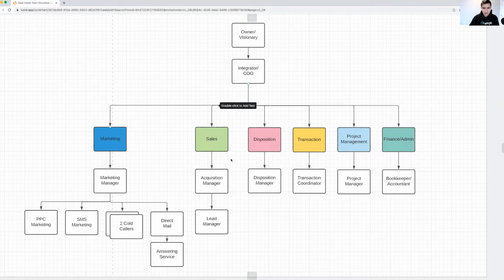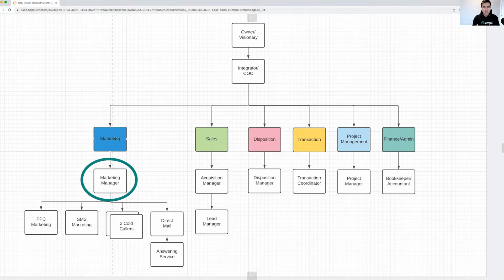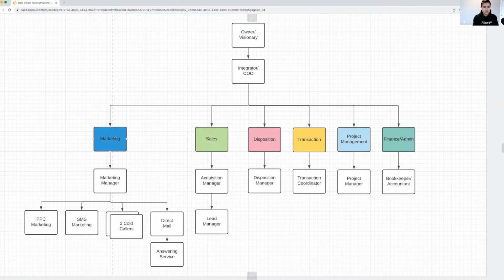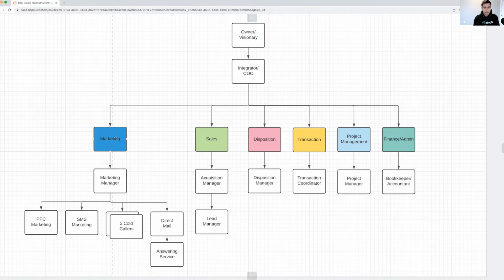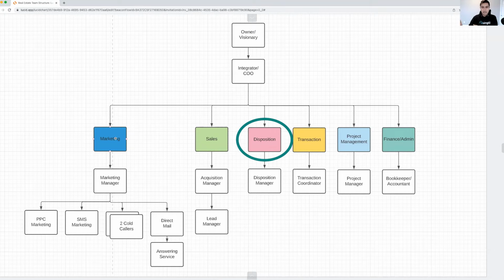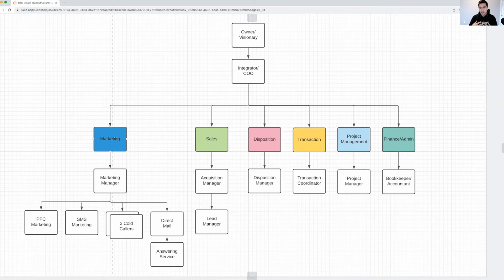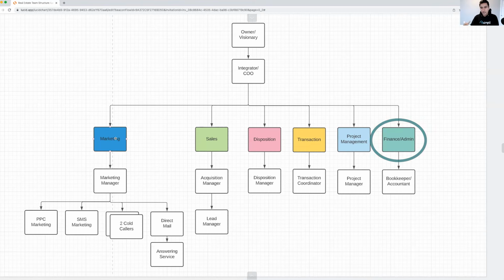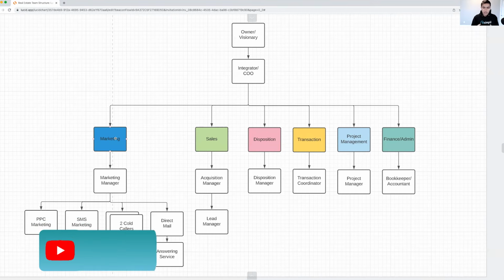The Structure of A Successful Real Estate Investment Team | Real Estate Software - REsimpli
Sharad gives a breakdown of his team structure, the job of each role, and each role's importance!

REsimpli is an intuitive, all-in-one real estate software built for real estate investors that require little to no customization, so you can have your CRM up and running in minutes. Sharad Mehta is the owner and CEO of REsimpli. As an active investor in northwest Indiana, Sharad mostly deals in fix-and-flip to retail buyers or rental and property management. REsimpli’s conception came from the lack of inclusive, comprehensive software for tracking the many needs of real estate wholesale. He set out to develop a CRM to manage all his properties and his business. REsimpli empowers your business with real-time data, allowing you to close on more deals while worrying less. REsimpli’s intuitive, click-and-go CRM makes all your bases are covered, from list stacking, direct mail, cold calling, and more. It also includes functionality PPC tracking, direct mail, SMS, and other external advertising. Benefit from Calling, Texting, List Stacking, Driving 4 Dollars, and more all built within REsimpli.